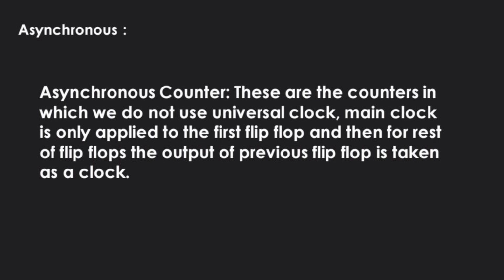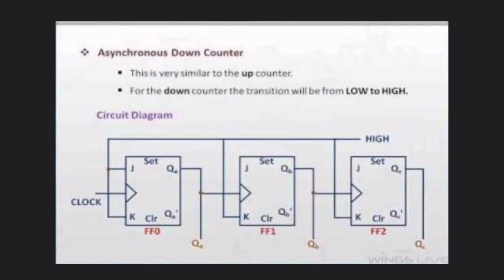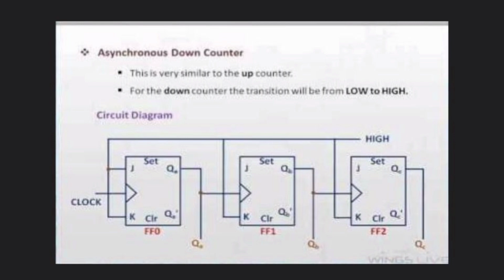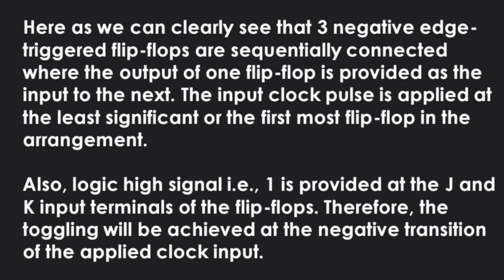Integrated Electronics | Types of Counters | 23Mph006| ARJUN J